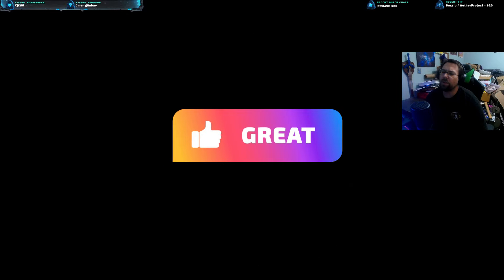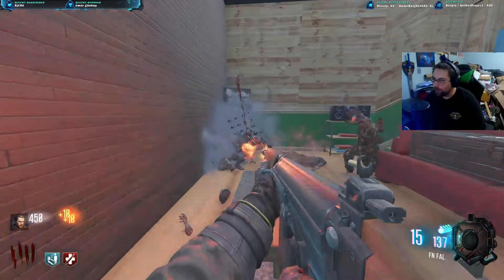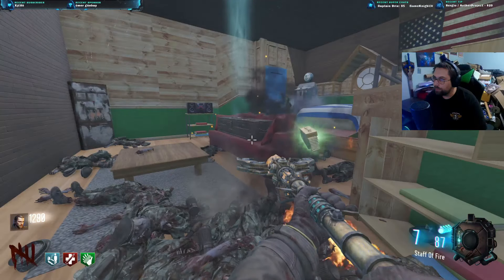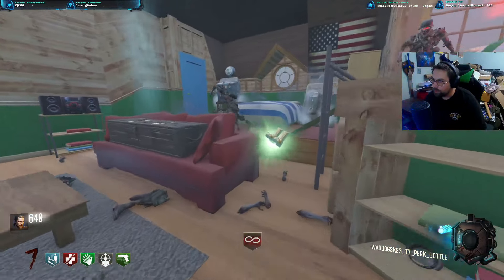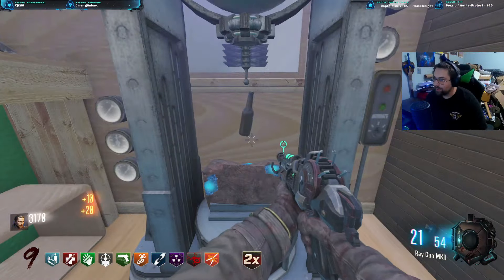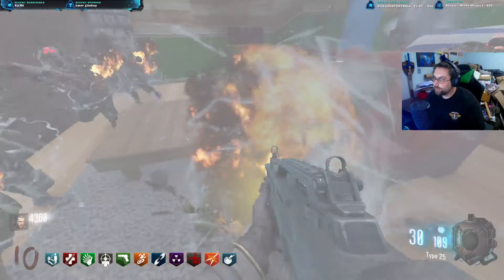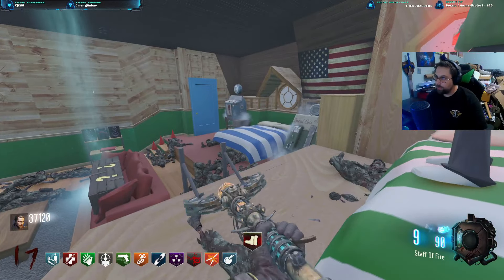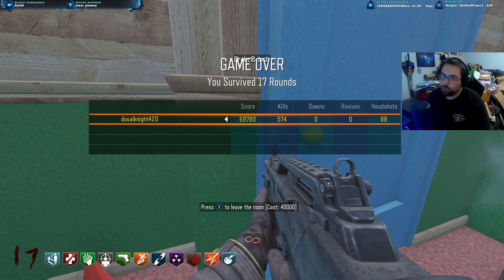Drake and Josh's Room Black Ops III Custom Zombies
Twitter: WANNA KEEP UP WITH STREAMS OR RANDOM THINGS